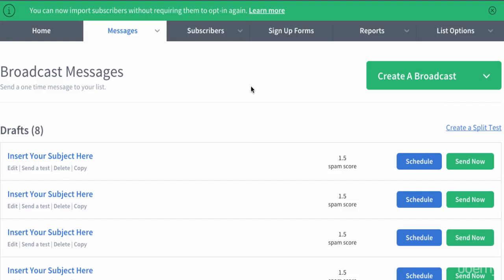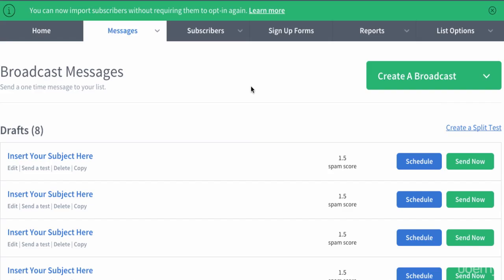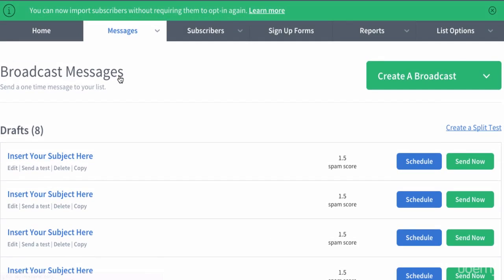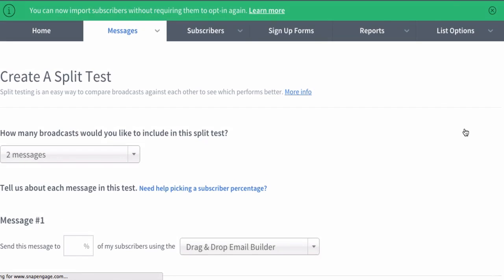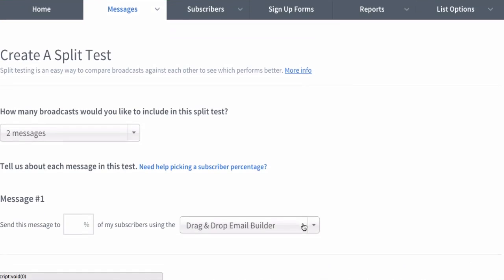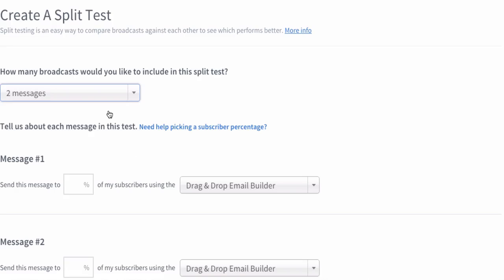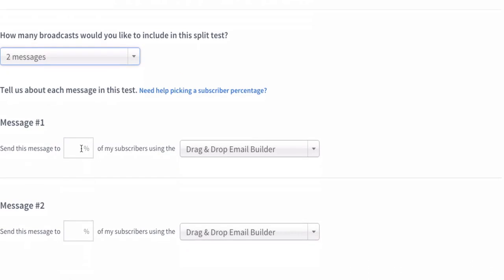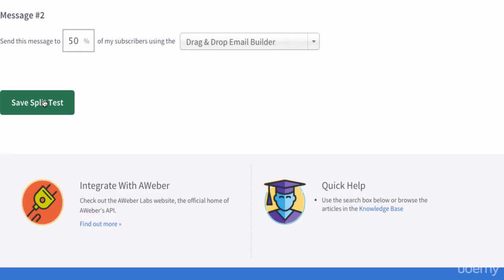034 Split Testing